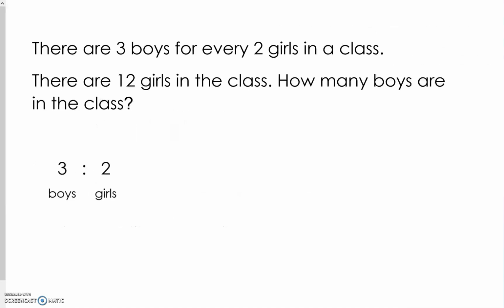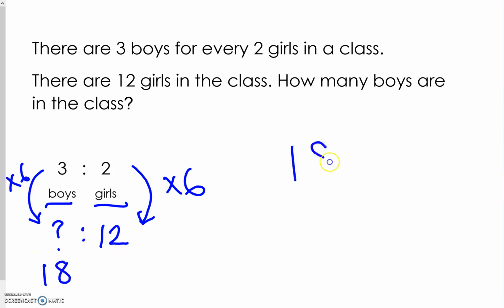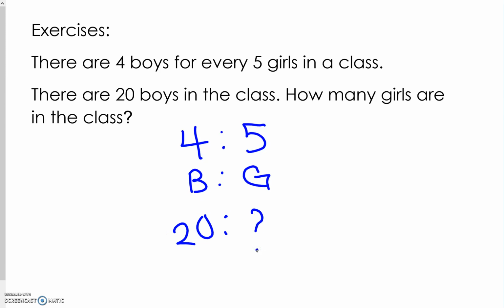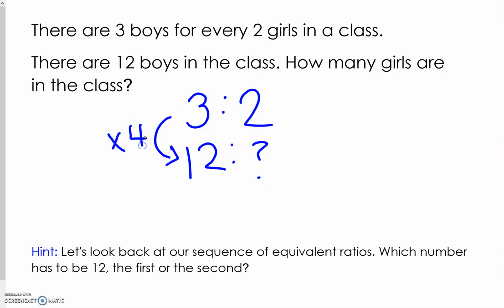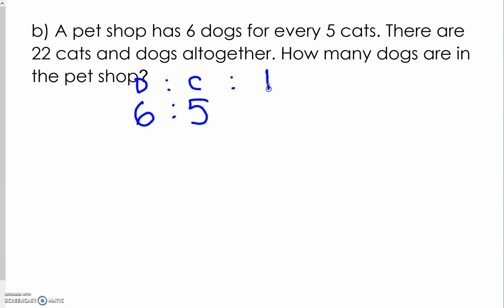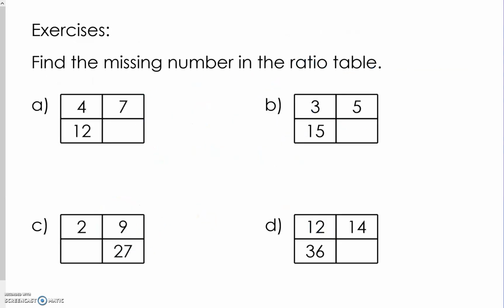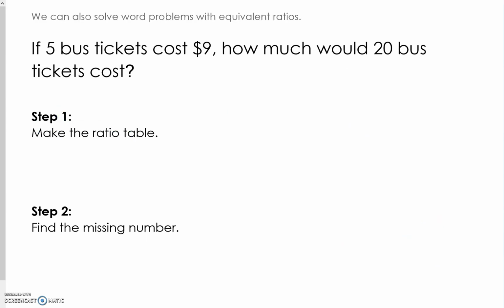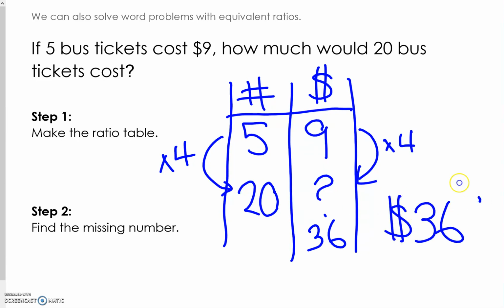NS6 63 Finding Equivalent Ratios